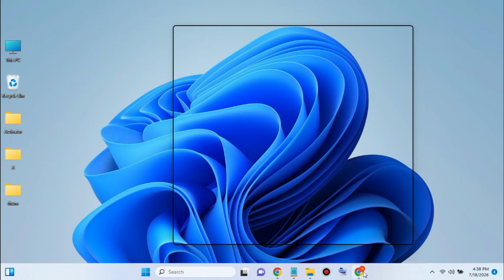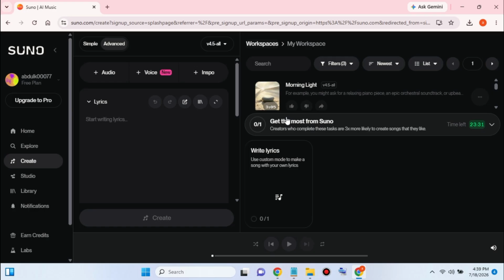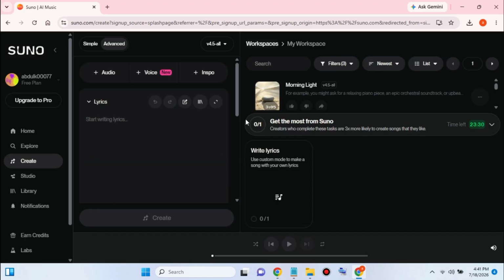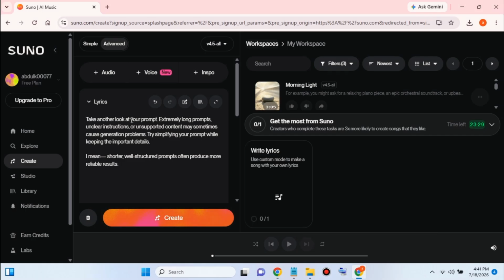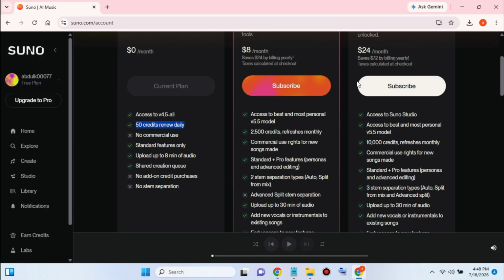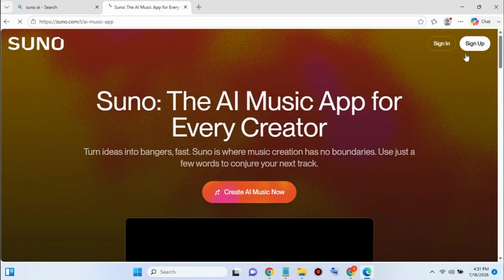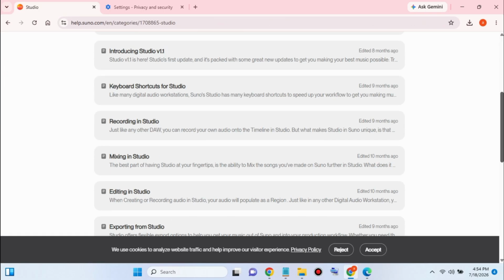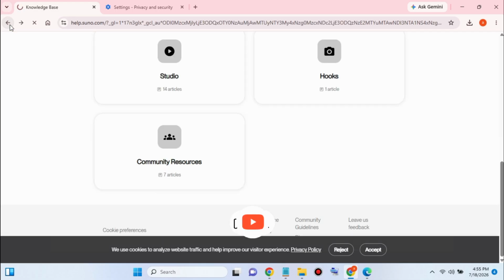How to Fix Suno AI Generation Errors Full Guide 2026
Fix Suno AI generation errors with this complete two thousand twenty-six guide. In this step-by-step tutorial, you'll learn how to troubleshoot common issues that prevent Suno AI from generating songs successfully. We'll cover solutions for failed generations, generation timeouts, stuck processing, server errors, prompt-related issues, account limitations, browser compatibility problems, internet connection issues, and cache-related errors. You'll also discover tips for improving generation success, optimizing prompts, checking your account status, updating your browser, and resolving common technical problems so you can continue creating AI-generated music without interruptions. Whether you're a beginner or an experienced creator, this guide will help you get Suno AI working smoothly again.

By the end of this tutorial, you'll know how to fix the most common Suno AI generation errors and improve your overall music creation experience. If you found this video helpful, don't forget to like, subscribe, and turn on notifications for more Suno AI tutorials, AI music tips, prompt engineering guides, troubleshooting guides, and technology content in two thousand twenty-six.